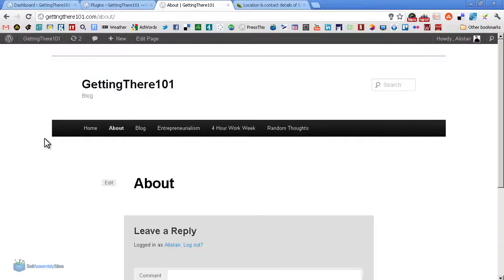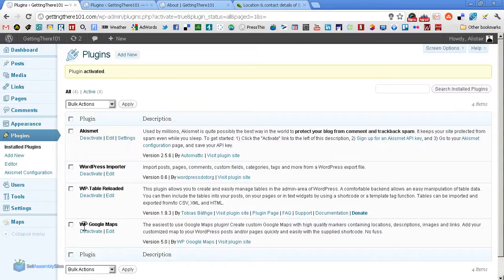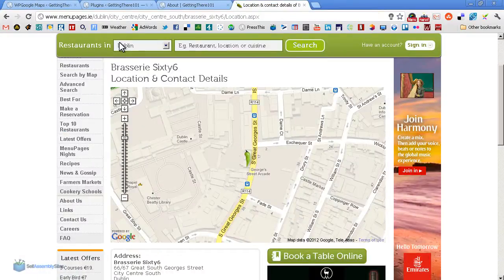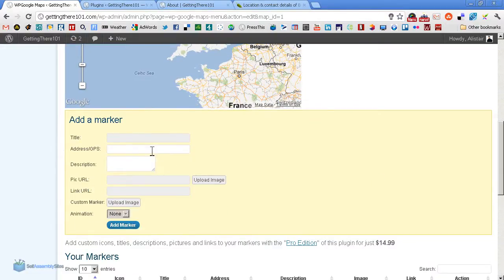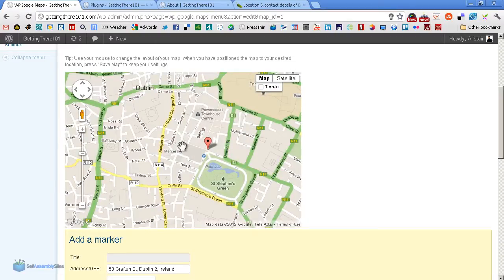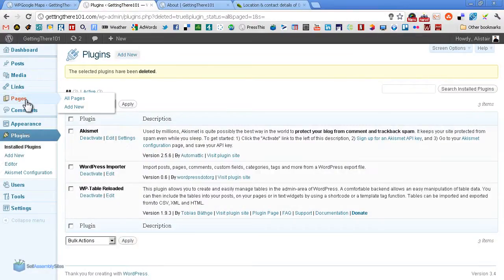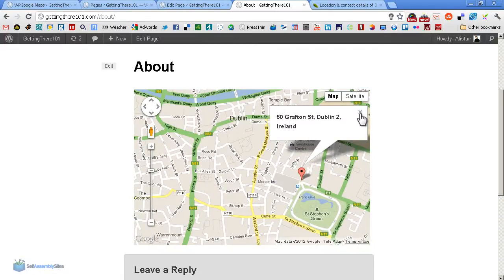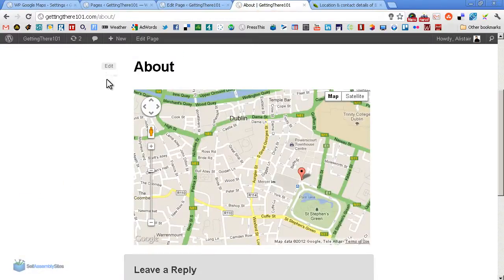Install & Setup Wp Google Maps Plugin